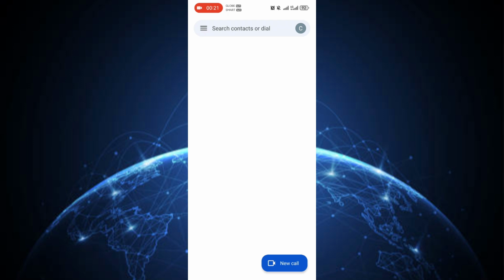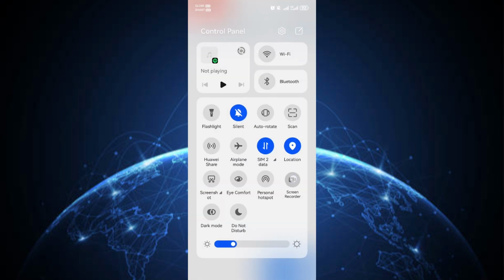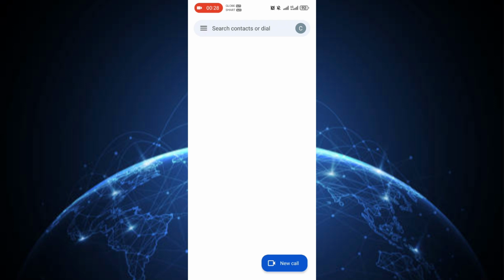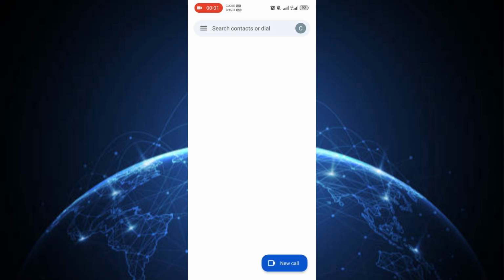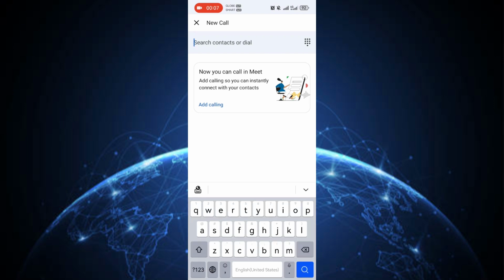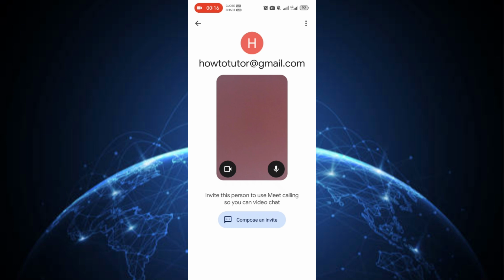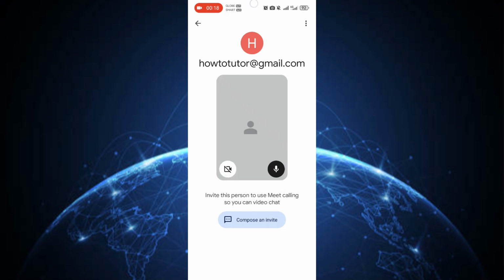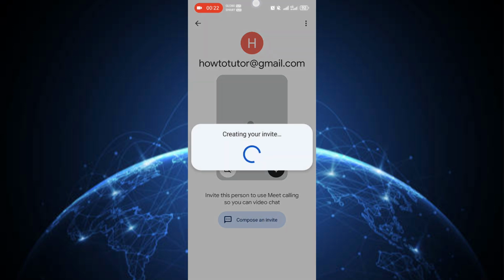How to Record Google Meet Video Call on Mobile with Audio (Android & iOS) 2025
Want to record a Google Meet video call on your phone with audio? In this 2025 step-by-step tutorial, you’ll learn how to record Google Meet on your Android or iPhone—including both video and sound. Whether you're saving a work meeting, class lecture, or interview, this guide shows you the best tools and settings to capture everything clearly.

You’ll learn:

How to record Google Meet calls with internal and mic audio
The best screen recording apps to use
Tips to improve audio quality while recording

Perfect for students, professionals, and anyone attending virtual meetings on mobile.